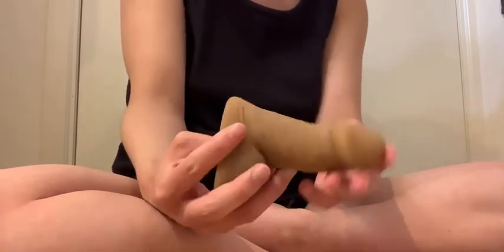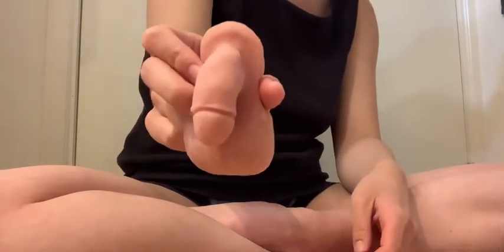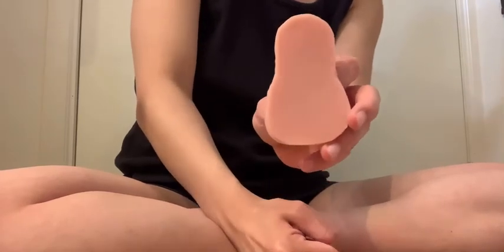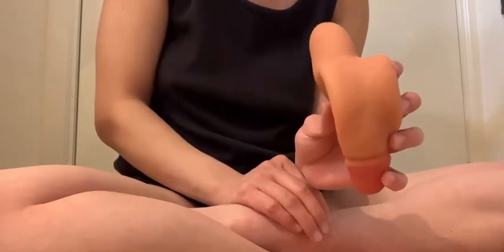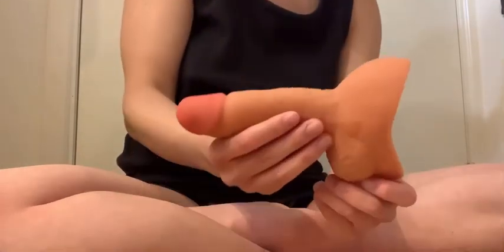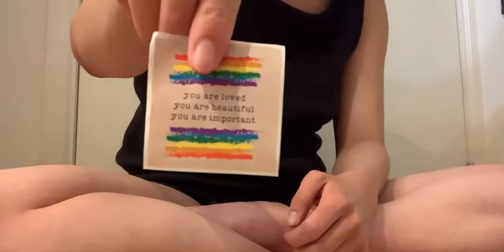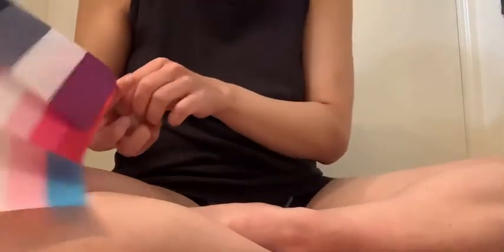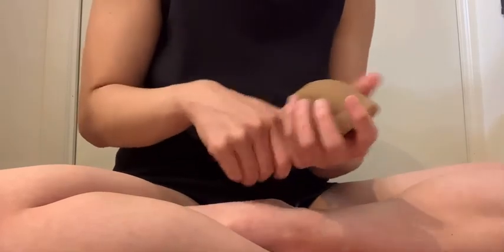Unboxing: TMRTS MISTERy Box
Thank you for The Mens Room Trans Shop for asking me to participate in a monthly MISTERy box project. They send me two boxes with some prosthetics (and goodies) that I will review later! Here's just a quick overview of what was inside.